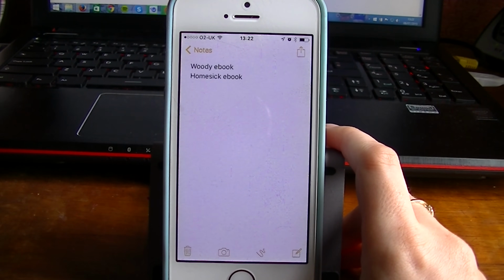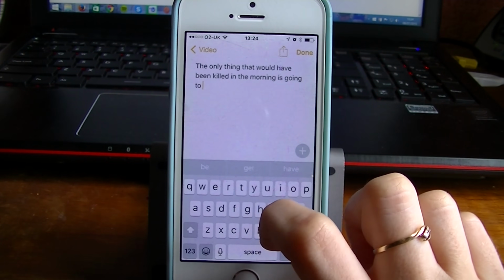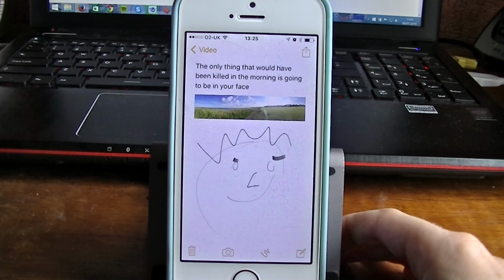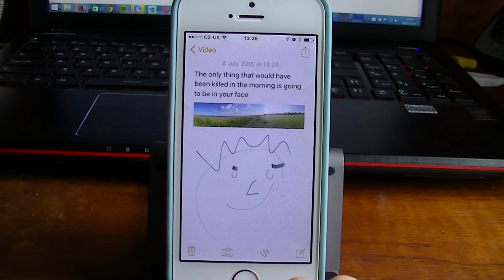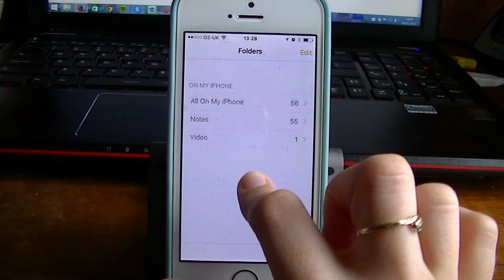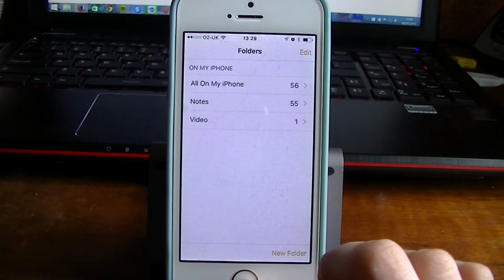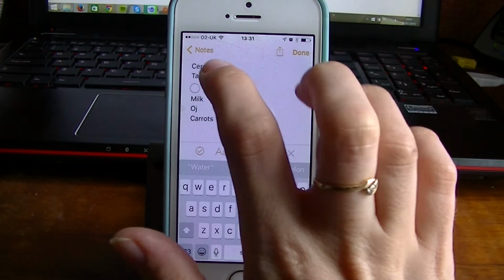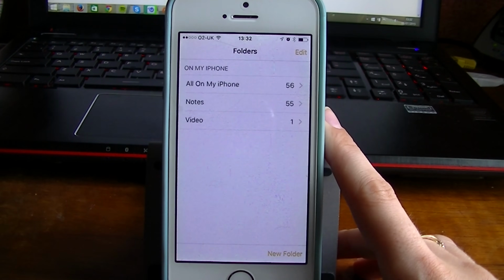iOS 9 Notes App | Rachybop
Like this video if you enjoyed it :)